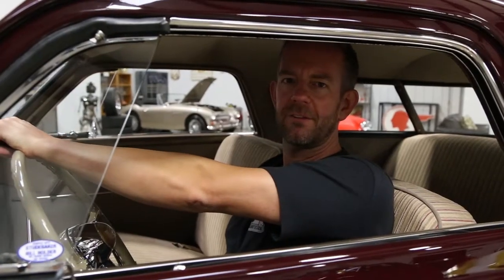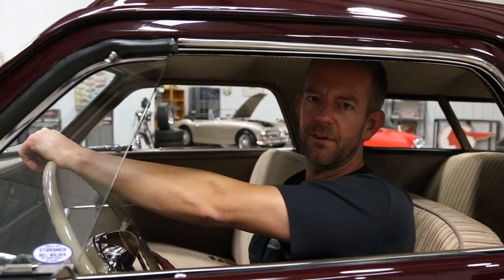1951 Studebaker Champion Regal Starlight Coupe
***SOLD***

This spectacular 1951 Studebaker Champion Regal Starlight Coupe is a wonderful example of a beautifully designed vehicle with great history.  Included with this vehicle is a rare Giordani 1951 Studebaker matching pedal car. This car was built at the Studebaker assembly plant in South Bend, IN.  It is one of only 14,103 Regal Starlight Coupes produced in 1951.  The Regal was the top of line option for a 1951 Studebaker Champion.  The Regal included many extra appointments throughout.  The 1951 list price for this car which is loaded with 24 options and accessories was $2,123.33.  A complete list of options and accessories is included.  This car was shipped from the factory to Driggers Motor Company located in Selma, AL.  The first owner’s information is unknown but the second owners were Mr. and Mrs. Winfred Brown of Selma, AL.  They purchased the car in 1953 and sold it a few years later to the third owners Mr. and Mrs. L.G. White of Newton, MS.  Mr. White passed away in 1972 and the car was garaged with 65,222 actual miles showing on the odometer.  The car remained in the garage 38 years until it was purchased by Mr. and Mrs. Charlie Attaway of Oxford, GA on March 2, 2010.  While Charlie was restoring the car he took it completely apart and found two pieces of paper under the back seat.  On those pieces of paper was the name Winfred Brown.  One of the pieces of paper also showed an address in Selma, AL.  Charlie went on the internet and found Winfred still living in Selma, AL so he contacted him.  In conversation Winfred confirmed he owned a Studebaker many years ago so Charlie mailed him photos.  When Winfred got the photos he confirmed he once owned that exact car.  A friendship quickly formed between the two men.  When Charlie was done completing the restoration he decided to bring the car for Winfred to see.  The Attaways trailered the car from GA to AL so Winfred could once again lay eyes on the car he owned almost 60 years ago.  The story made the Selma Times – Journal which is documented with the article and photos of the reunion that is included.  This car was the product of a comprehensive restoration which is documented with photos that are included.  It was restored as closely to factory correct specifications as possible.  The restoration was completed in March of 2014.  The car retains all the original sheet metal with exception of part of the trunk floor.  The body of this car is striking with its unique design.  It was painted in its original color of Black Cherry which looks beautiful.  In 1951, the Black Cherry paint was manufactured by Cook Paint and Varnish Company located in Detroit, MI.  The paint was done by Barry Prickett of Covington, GA.  Everything on the exterior has been restored or replaced such items as the glass, trim, wipers, mirrors, grill, lights, door handles, bumpers, moldings, etc.  The car sits on matching wheels with new whitewall tires.  The gorgeous tan interior is simply stunning.  The interior is very comfortable and spacious.  The upholstery was done by Billy and Charlene Carey of Bethlehem, GA.  Everything in the interior has been restored such as the headliner, sun visors, dash, gauges, steering wheel, hardware, door panels, carpet, etc.  Everything in the interior is in working order with the exception of the radio.  The trunk compartment is nicely detailed.  Its home to the matching spare tire, tools and trunk mat.  The engine compartment is highly detailed and home to the original matching numbers 6 cylinder engine.  The engine was cast at the Studebaker foundry in South Bend, IN and is a 169ci making 85 horsepower.  The engine was rebuilt by Nimesh Solanki of Duluth, GA and runs beautifully.  The engine is coupled the original 3-speed with overdrive transmission made by Borg Warner.  The transmission and clutch work very smoothly.  The rear axle is 4.56:1.  The undercarriage is very clean and presentable.   This car has won many awards including “First Place” and “Best of Show Stock” at the prestigious North Carolina Studebaker Drivers Club Show in 2014.  At the Covington Car Show it won “Best Independent” 2014, “Top 100” 2015, “Top 100” 2016 and “Best Original” 2017.  It also won “Best Studebaker” at the Jefferson Lions Club Car Show in 2016.  The following items are included: remains of Studebaker body color label, owner’s manual, service manuals, original parts, service record sticker, copy of Studebaker price card, original factory advertisement, misc. articles and restoration photos.  This vehicle has recently been serviced and detailed which is documented with an invoice that is included.